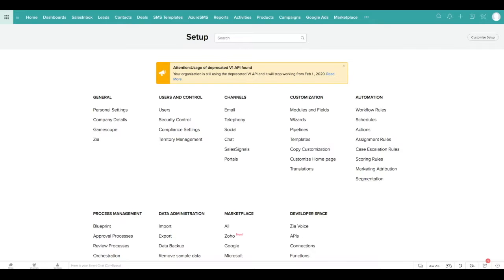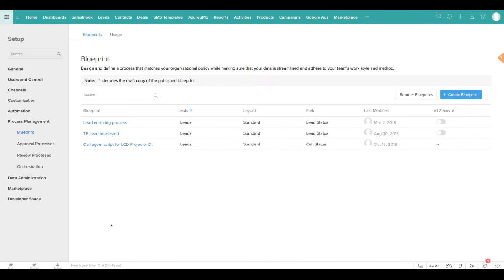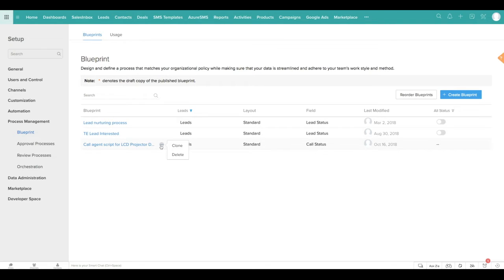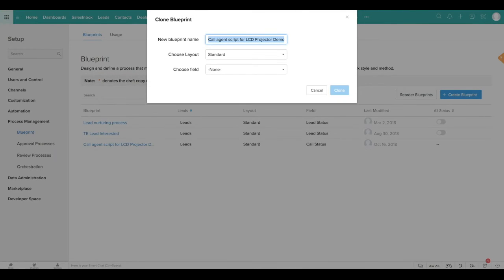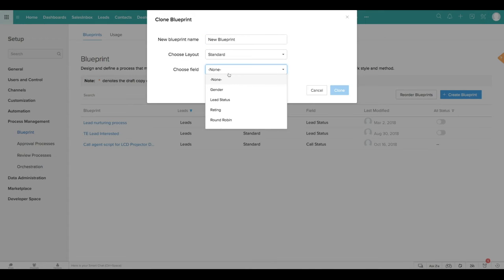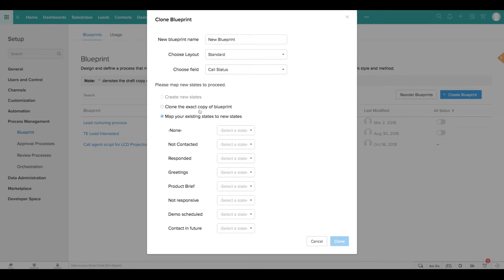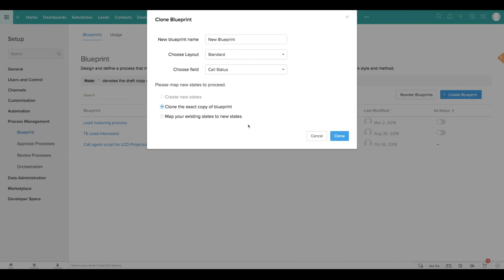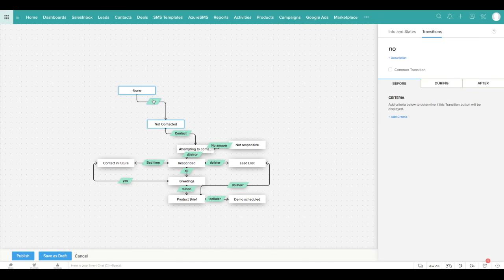Cloning Blueprint Zoho CRM